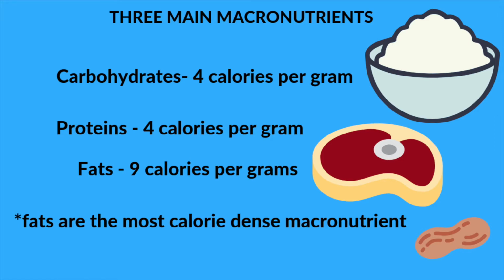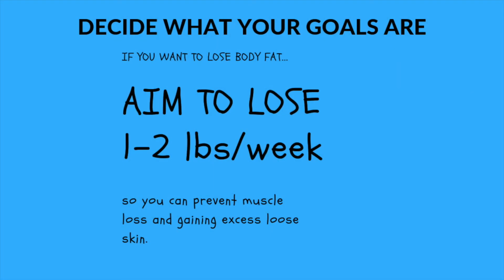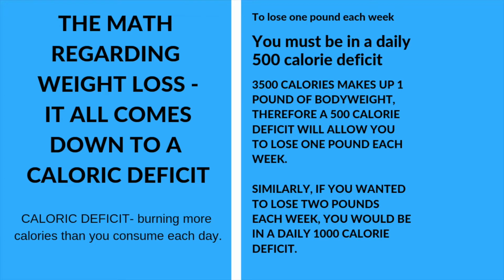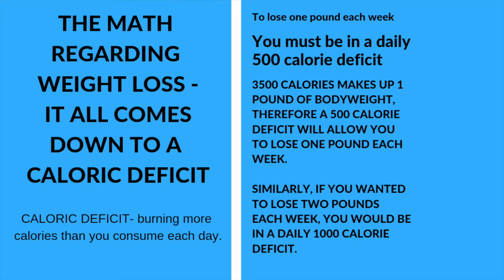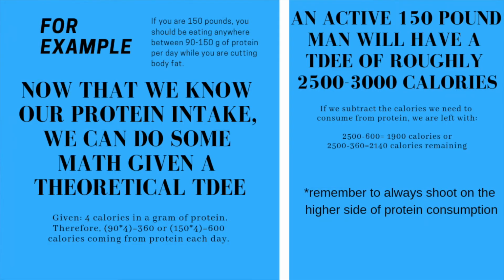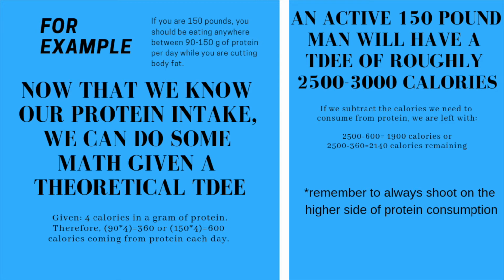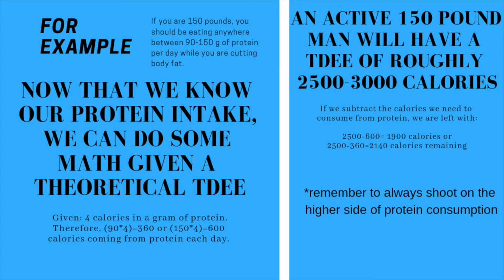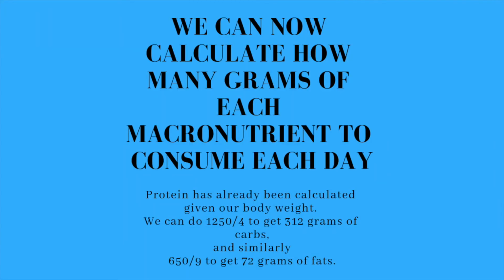Calculate Your Macros For Weight Loss - Tutorial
Calculate your macros for weight loss, a simple and to-the-point tutorial.
People struggle with the math behind losing weight through the idea of IIFYM. IIFYM refers to "if it fits your macros" implying that you can eat whatever foods you please as long as they fit in your macronutrient ranges. The idea is quite simple, when you are trying to lose body fat, you should make sure that you're hitting your protein more than any other macronutrient. Ensure that you are consuming .6-1 gram of protein per pound of bodyfat each day, and then from there you can calculate your carbohydrates and fats knowing that 50% of your calories should be coming from carbs each day.

Once you have all of your calculations in order, you can use an app like myfitnesspal or LoseIt to help track your calories and exercise. You could of course just take written logs of all of your macronutrients. I hope you enjoyed this video on how to calculate your macros for weight loss. There will be more videos like this in the future, as our channel gradually shifts our focus more towards fitness and nutrition.

It can be difficult to calculate your macros for weight loss, but hopefully this four minute video is able to help somebody out there!